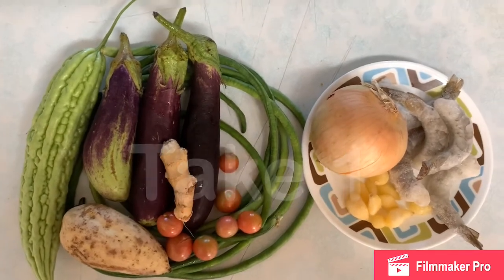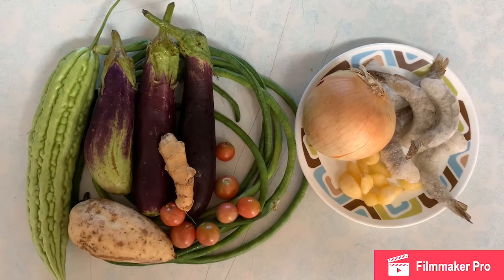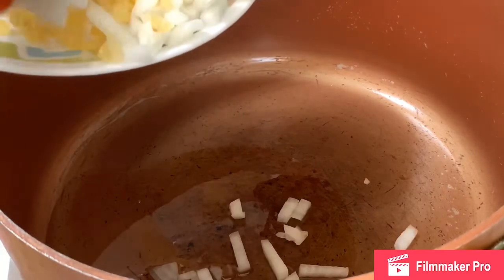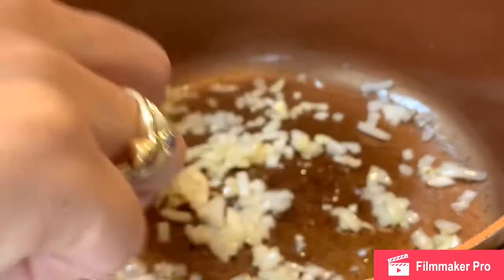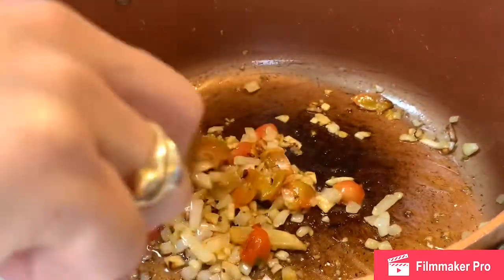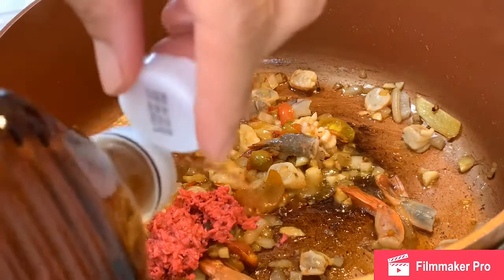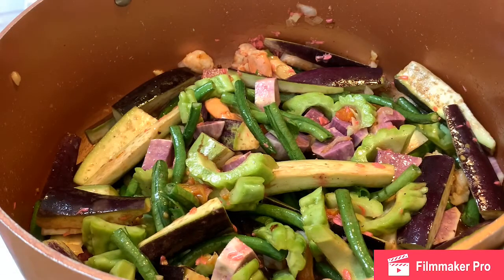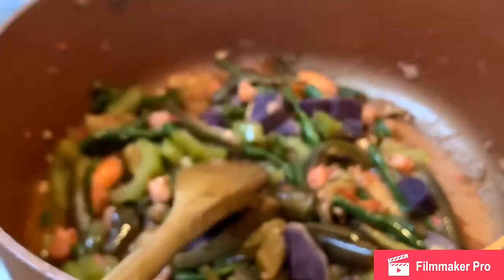EASY PINAKBET RECIPE | COOKING WITH GELPINOY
Let’s cook pinakbet!